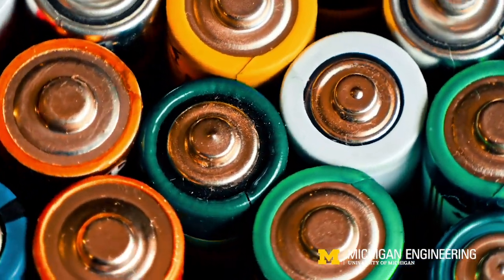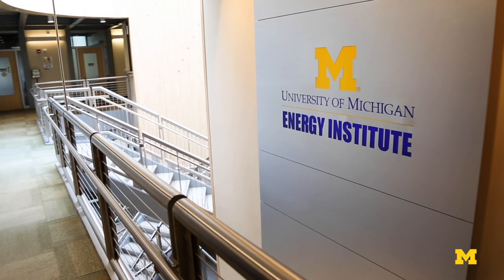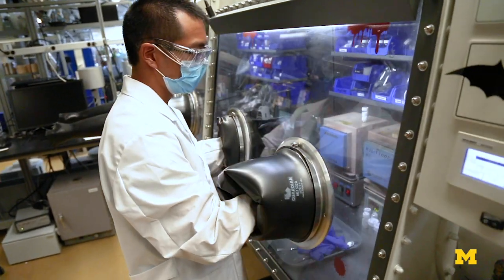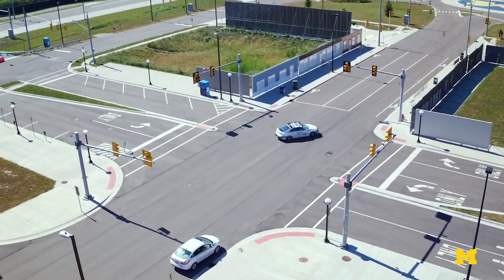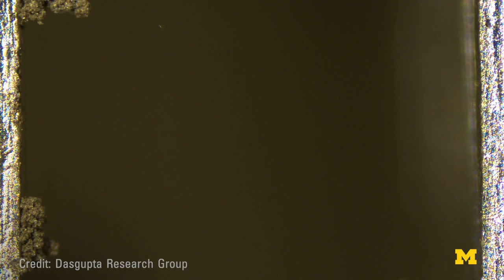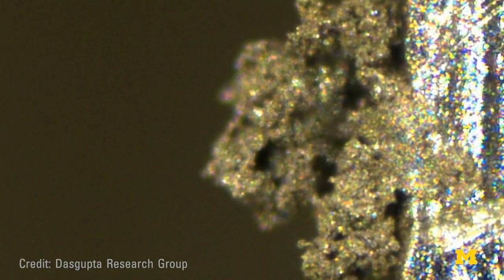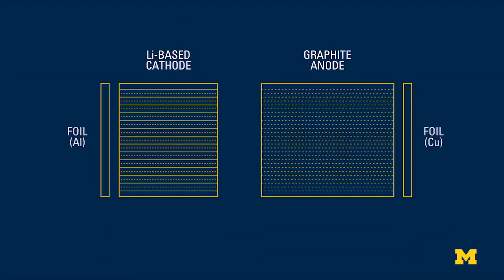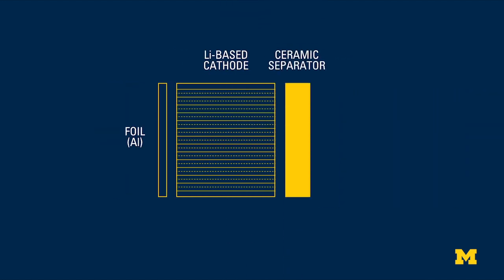Building 'holy grail' lithium metal batteries cheaply and safely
Lithium metal batteries, capable of doubling the capacity of today's standard lithium-ion cells, can be built utilizing much of the current battery manufacturing system according to University of Michigan researchers. This would double the range of battery electric vehicles (EVs).

A team of researchers led by Jeff Sakamoto, a U-M associate professor of mechanical engineering, have previously demonstrated that batteries made with lithium metal anodes can safely double the output of similarly-sized lithium ion cells, which use graphite anodes. To do that, the team utilized a solid-state electrolyte known as LLZO, which takes the place of the liquid electrolytes found in commercial batteries.

But lithium metal is reactive and weak, making it extremely difficult to handle and integrate into batteries, especially using state-of-the-art manufacturing equipment.  U-M’s team has found a workaround that essentially allows the battery build itself. Their approach harnesses the lithium already contained within common cathode materials. When the battery is charged for the first time, the lithium ions on the cathode side if the cell are extracted and moved to the anode side of the cell—effectively synthesizing a lithium metal anode.